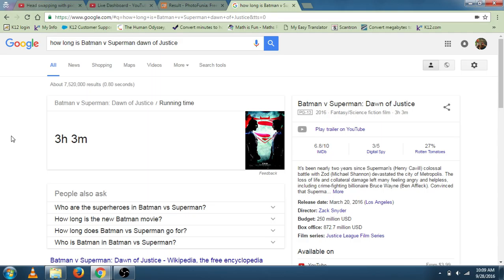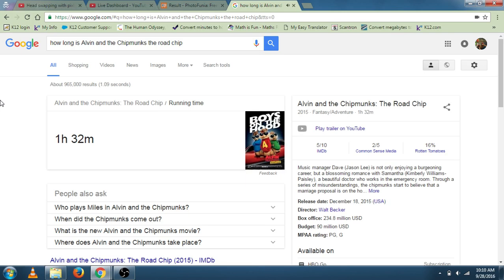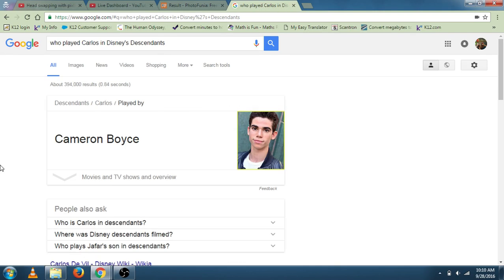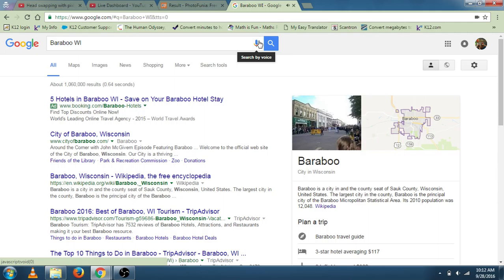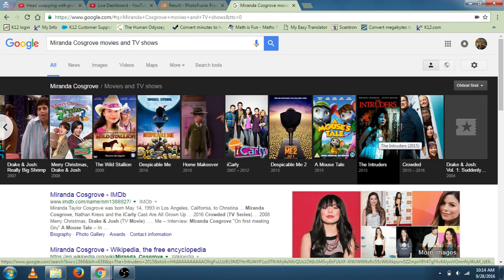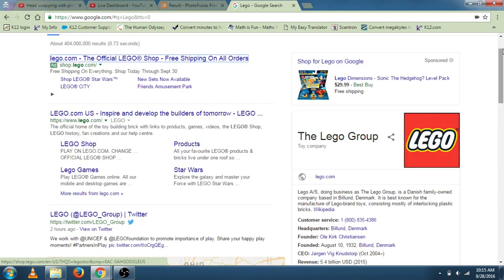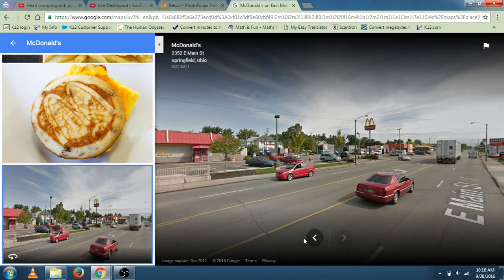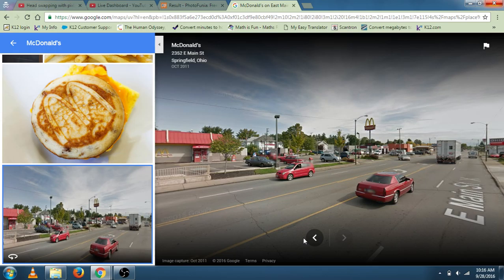hOW TO MAKE A LYRIC vIDEO